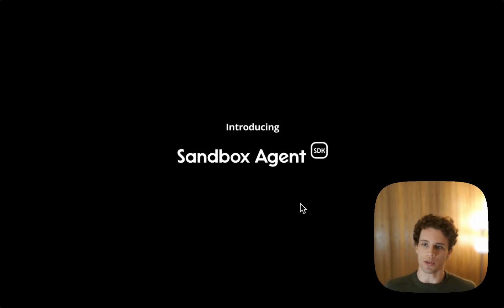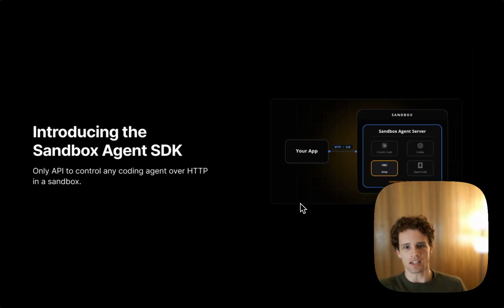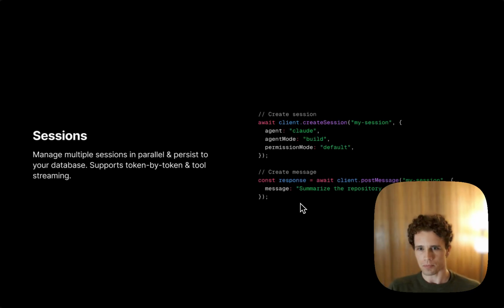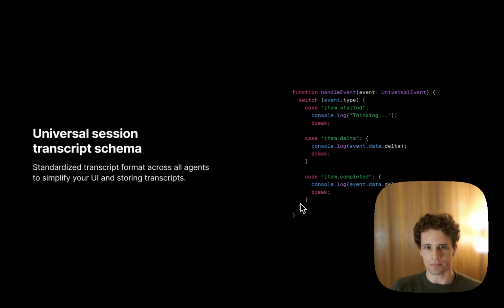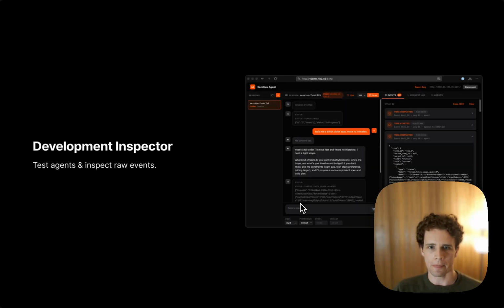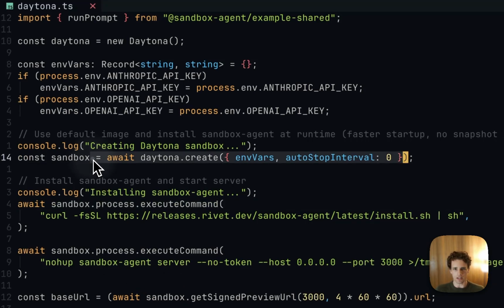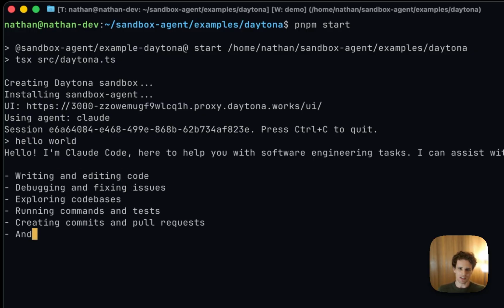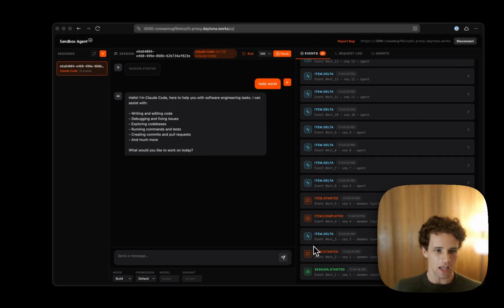Sandbox Agent SDK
Run Coding Agents in Sandboxes.
Control Them Over HTTP.

The Sandbox Agent SDK is a server that runs inside your sandbox. Your app connects remotely to control Claude Code, Codex, OpenCode, or Amp — streaming events, handling permissions, managing sessions.